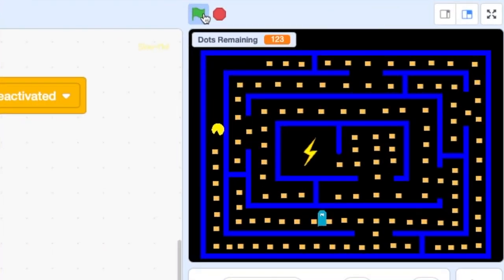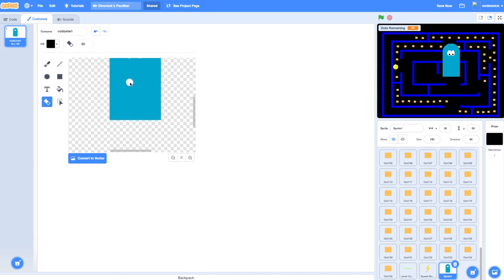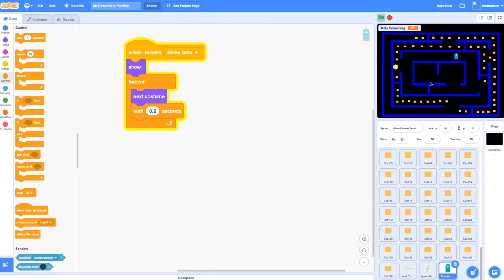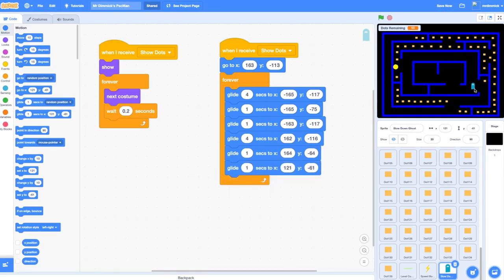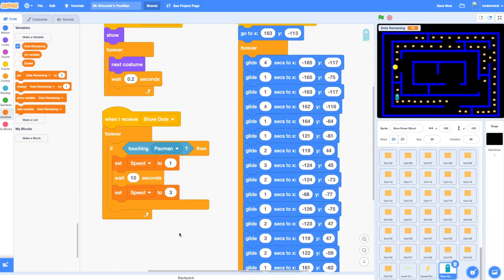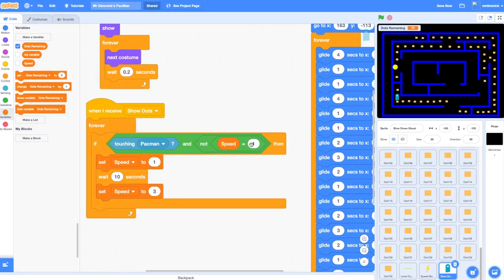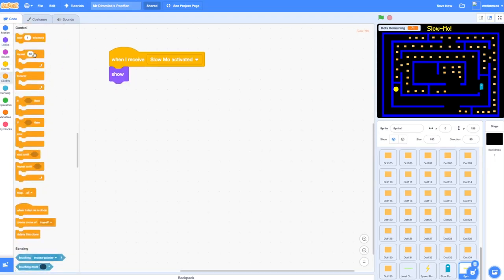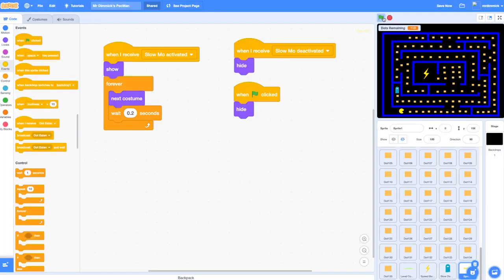Part 6 Adding a slow down ghost Creating a PacMan clone in Scratch 3